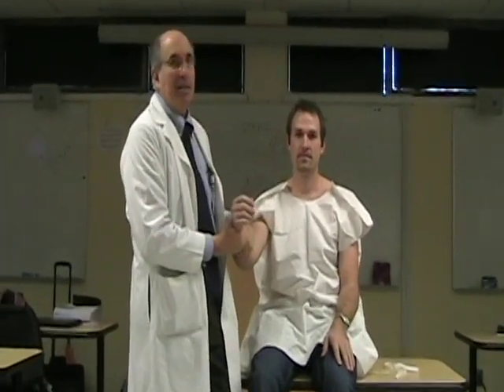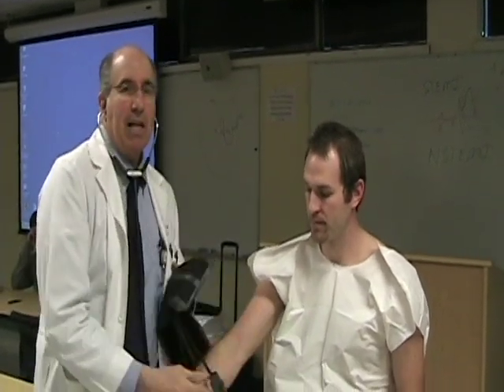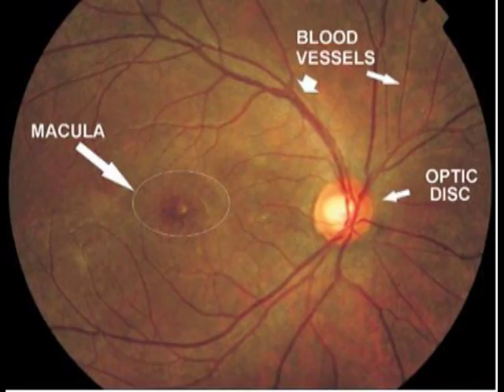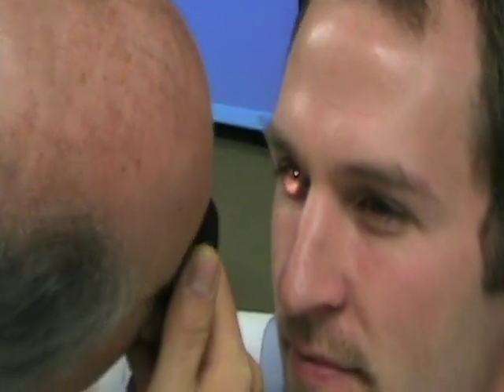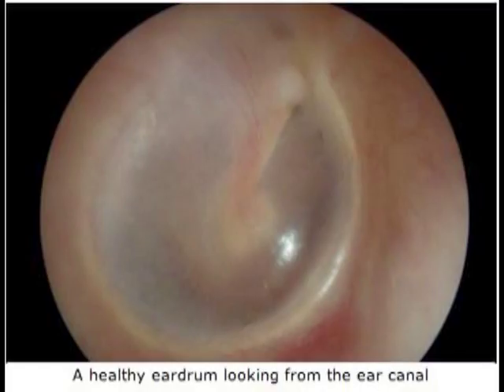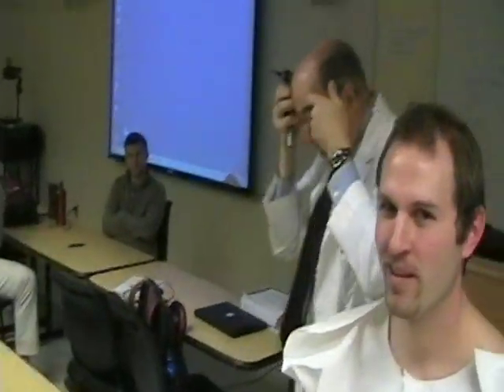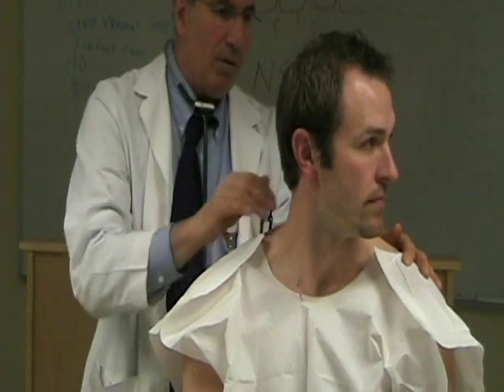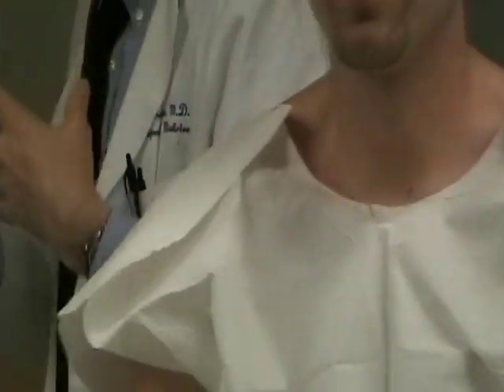CSPM Preoperative Physical Exam Part 1 Bennett G.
Preoperative Physical Examination